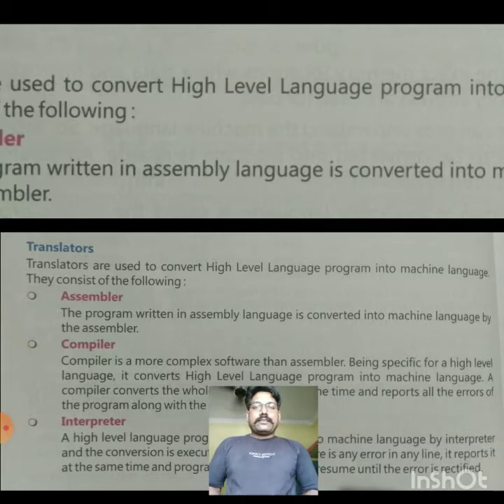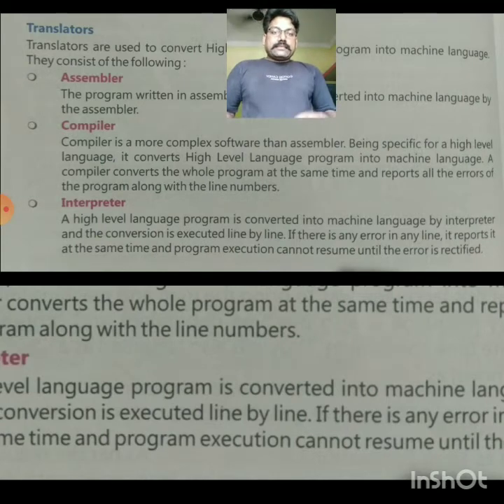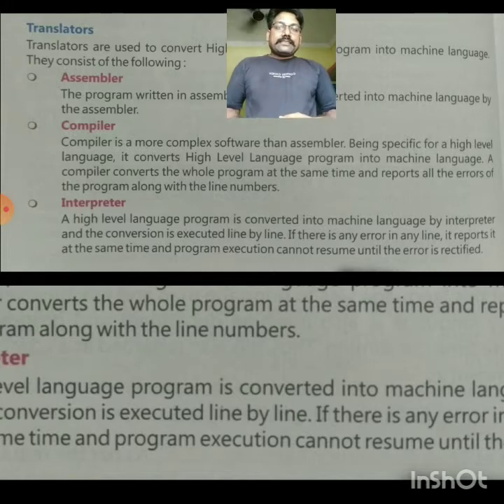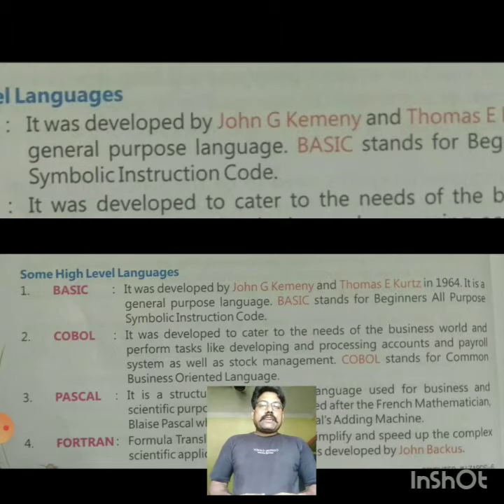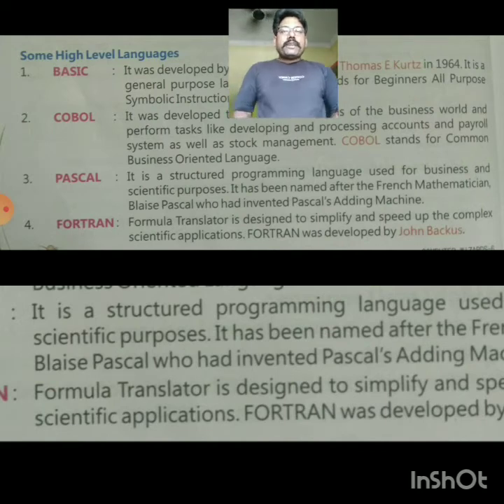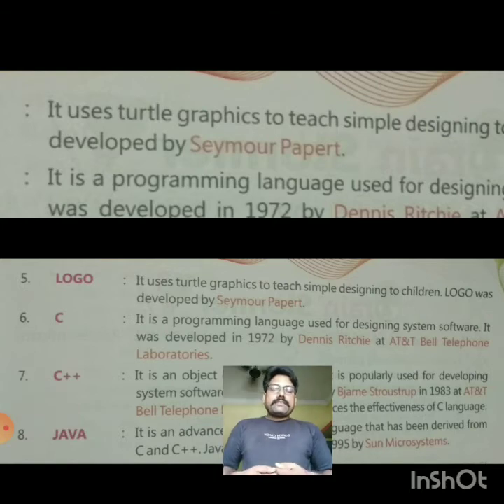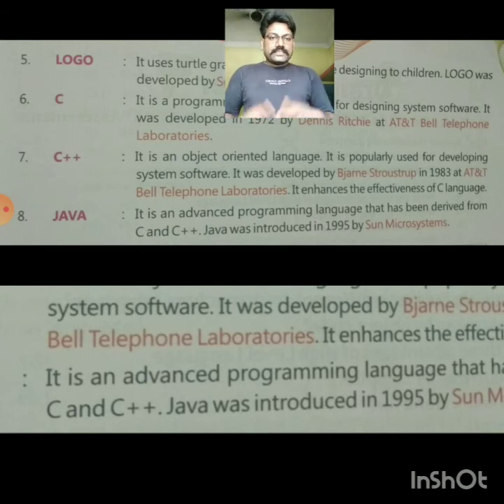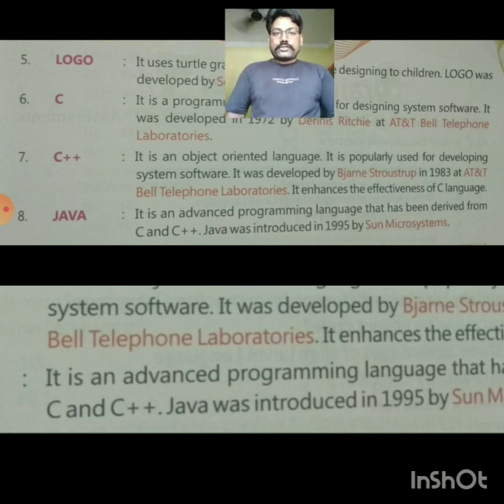Computer std-6 Chapter-2 Part-D by Ravi Sir.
Student study purpose